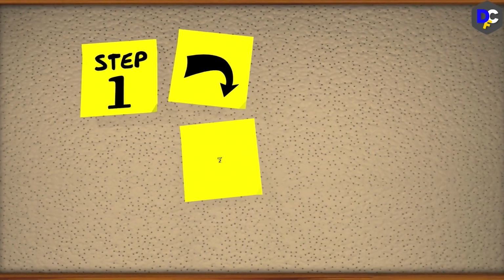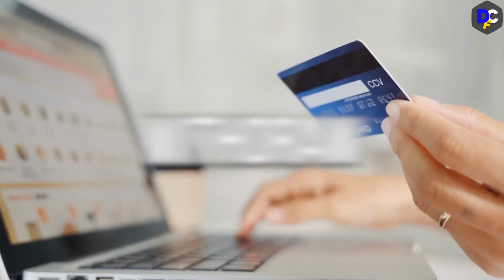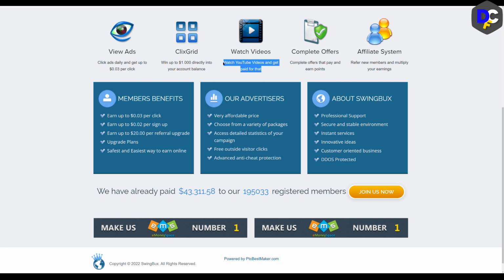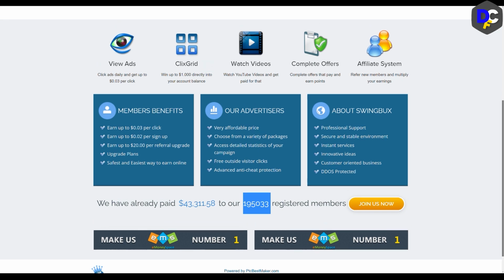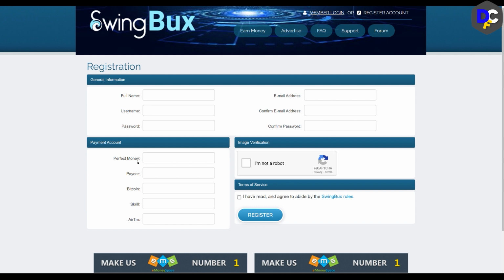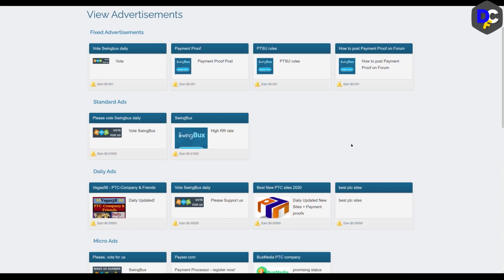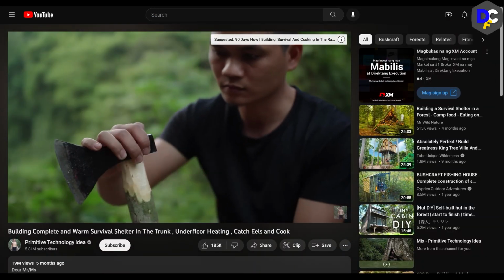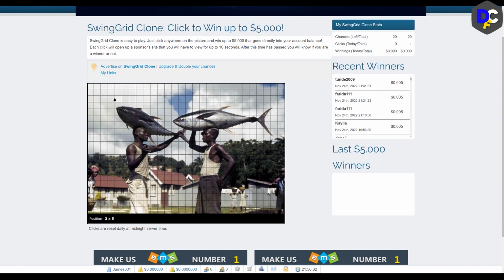Make $60 Every Hour Watching Videos (Make Money Online)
Make $60 Every Hour Watching Videos (Make Money Online). Be ready for this new online opportunity that will surely become your side hustle and find out how to earn money by watching videos and video advertisements in today's video.  You must follow the instructions and keep an eye out for the extra advice I'll give you at the end of the video.

If you want to know more about how to make money online and more financial tips and tricks, subscribe to this channel and click the notification bell to be notified of the latest videos.